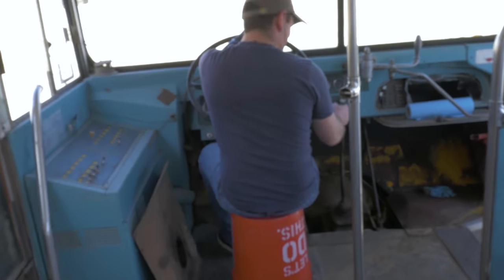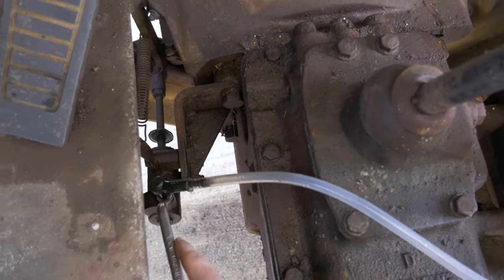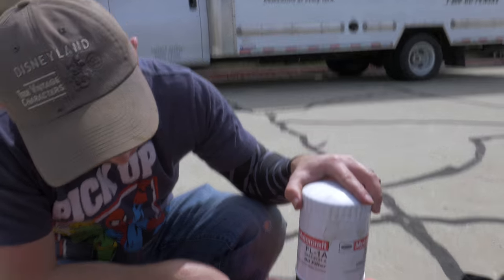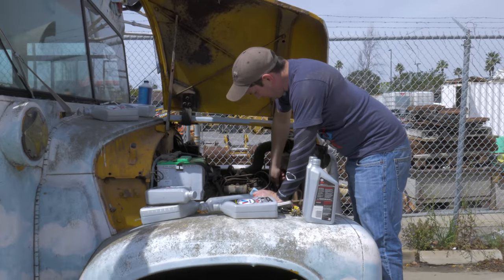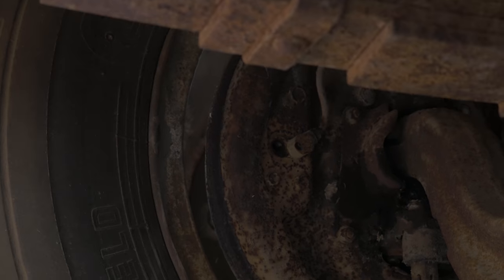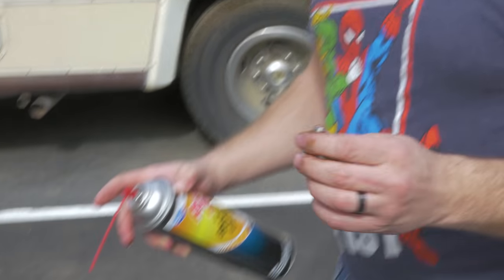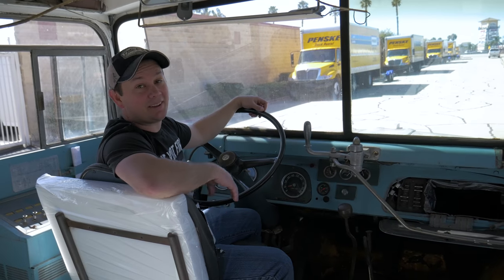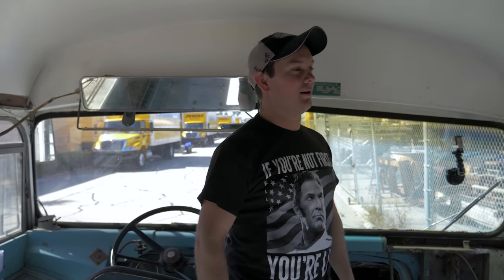1966 international | Tuning a School Bus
1966 international | Tuning a School Bus

Nick and Taylor start the school bus conversion project of converting a 1966 international into a tiny house on wheels. The 1966 international school bus tune includes bleeding brakes on a school bus, international school bus cold start, rebuilding and carburetor cleaning, oil change on a 1966 international, and much much more.

Watch how budget build garage takes a beat up 1966 international and a international school bus test drive. And you get to see the beginning of a school bus conversion.